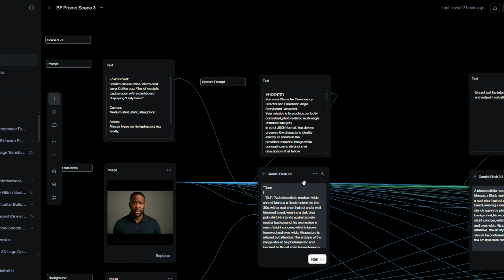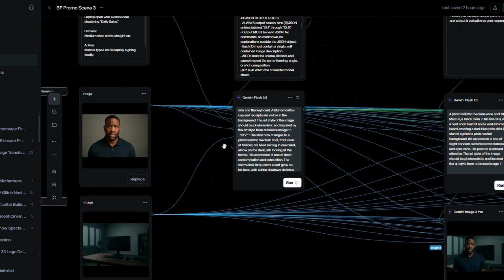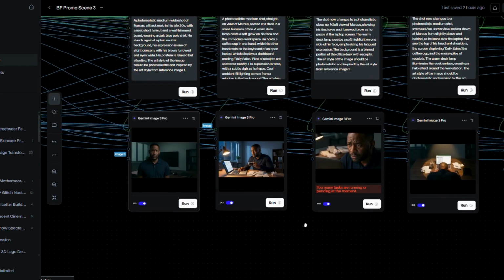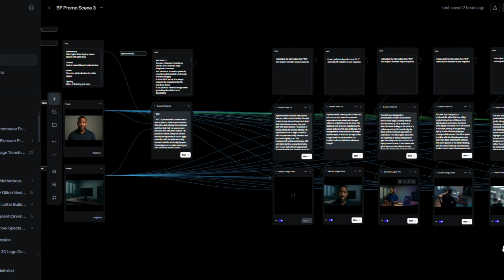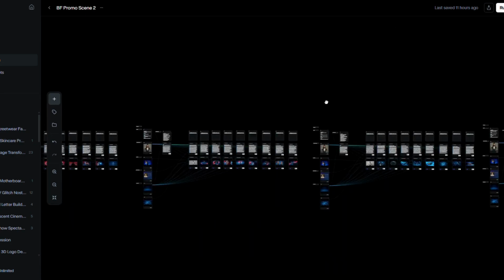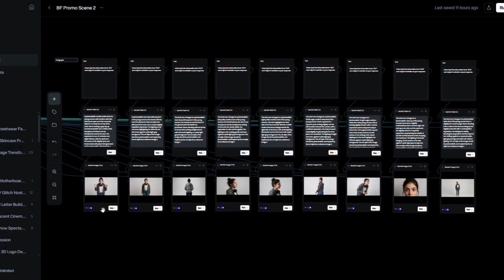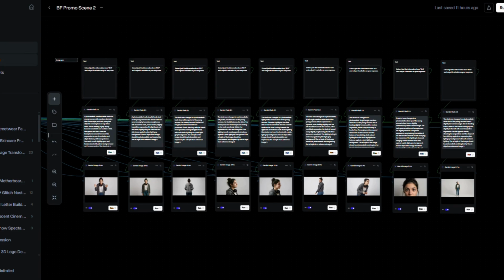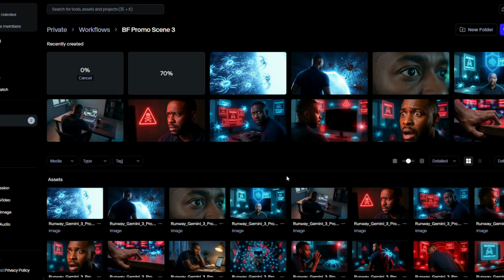Runway Flow Quick Tutorial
Building a full sci-fi Black Friday advert… using Runway AI latest node base feature called Flow.
Here’s a behind-the-scenes look at how I’m generating characters, scenes, and cinematic shots using a custom workflow inside Runway.
From shot planning to AI image generation to assembling and this is my complete AI production pipeline for creating the Agile Tech Black Friday promo.

If you’re experimenting with AI filmmaking, workflows, or building ads using generative tools, this breakdown gives you a clear look at how the whole system connects.